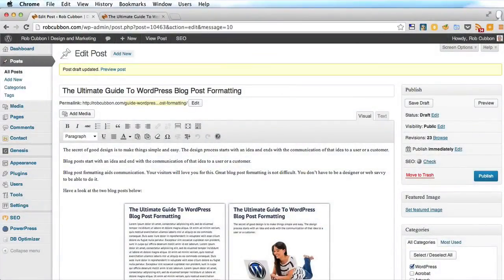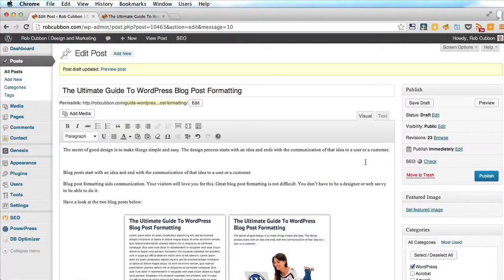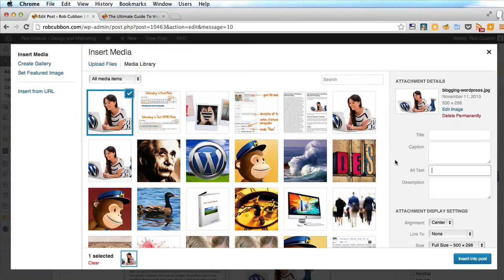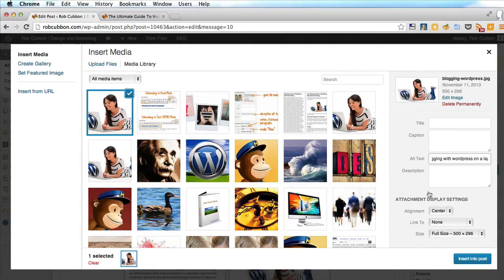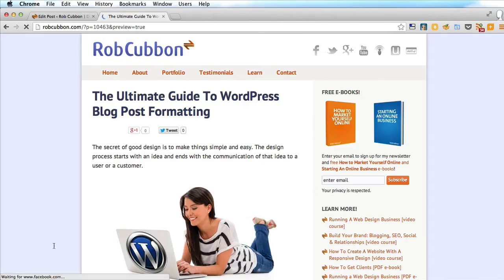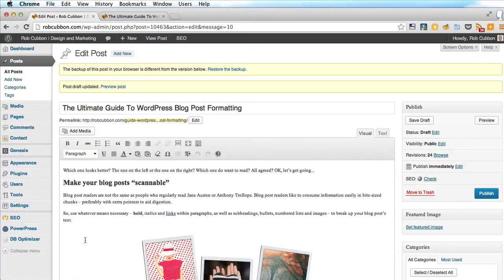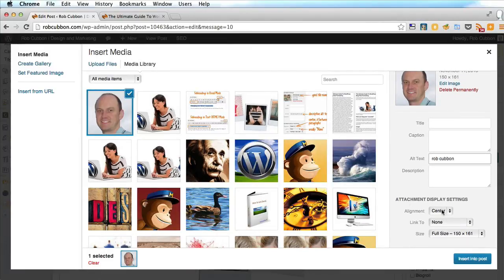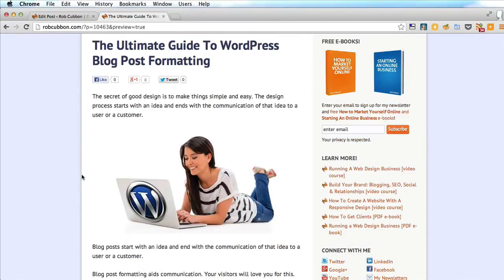Adding Images To WordPress Blog Posts -- left/right aligned, centred, SEO, alt text, optimized, etc.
every blog post should contain at least one image. Here's how to put them in, make sure they are the right size and alignment and are optimized for SEO.